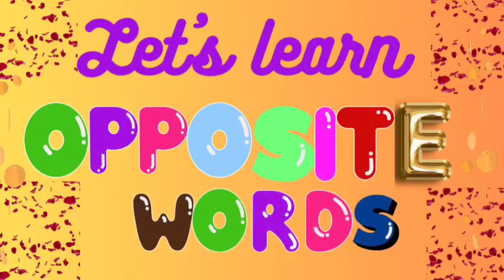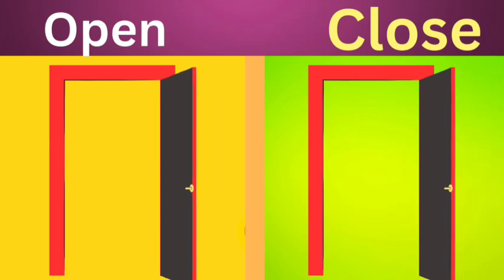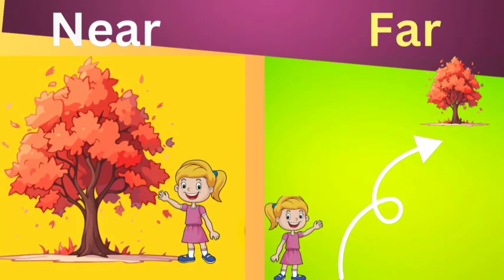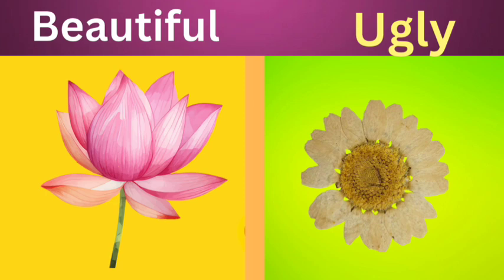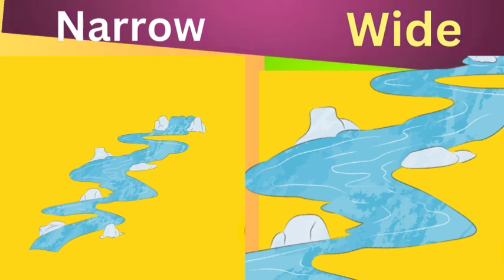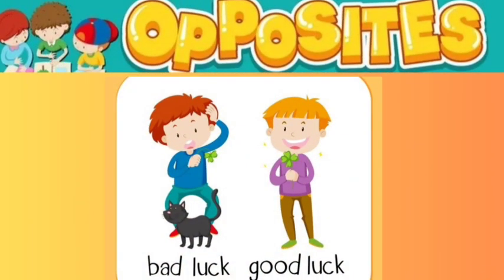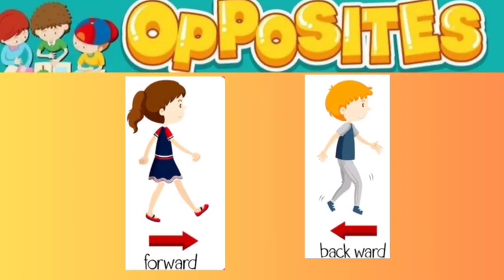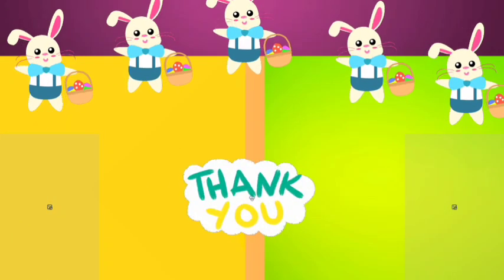Opposite words in English | opposite words for preschoolers | Educational video | antonyms for kids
Opposite words contrast each other. In other words, they are antonyms of each other. For example, black and white are complete opposites because they are the opposite ends of the spectrum for colors.
Similarly there are many example such as
Opposites for Kids
1. Good / Bad
2. Heavy / Light
3. Expensive / Cheap
4. Full / Empty
5.Wet / Dry
6. Smooth / Rough
7. Thick / Thin
8. Old / Young
9. Right / Left
10. Strong / Weak
11. Poor / Rich
12. Hot / Cold
13. Clean / Dirty
14. Quiet / Noisy
15. Right / Left
16. Brave / Scared
17. Complex / Simple
18. Visible / Invisible
19. Calm / Excited
20. Ugly / Beautiful